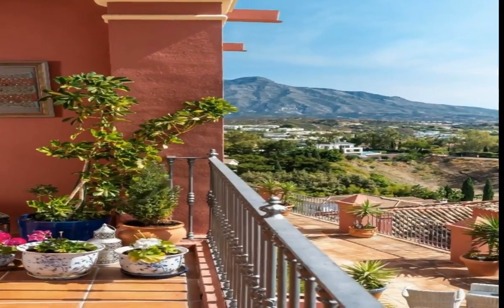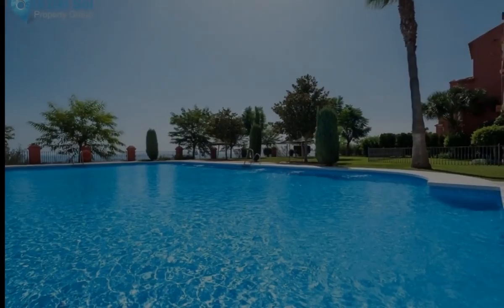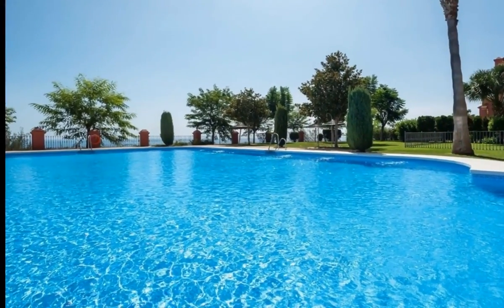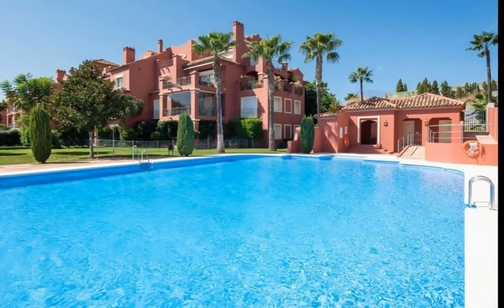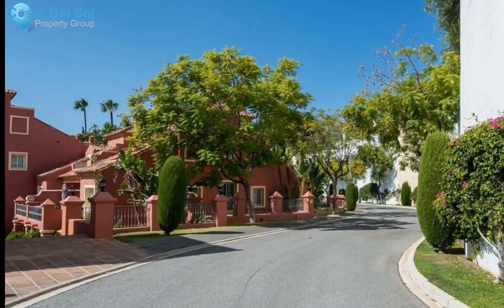2 Bedrooms Ground Floor Apartment in Benahavis, Costa Del Sol FOR SALE &euro; 395,000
2 Bedrooms Ground Floor Apartment in Benahavis, FOR SALE &euro; 395,000INCREDIBLE PANORAMIC VIEWS - Spacious two bedroom south facing ground floor apartment in Torre Halcones, Benahavis, it is not often that any property is put up for sale here.

A short drive from the bars and restaurants of Monte Halcones and above San Pedro, which itself is only a five minute drive away. This relatively unknown complex offers the owners two separate swimming pools with beautiful gardens, hammock area, changing room and private parking for all residents.

This property is in excellent condition, the kitchen and bathrooms have been recently renovated and the current owners have been meticulous in maintaining this apartment to the highest standard.

The distribution is as follows: entrance hall, living / dining room with fireplace with closed glass door leading directly to the covered terrace and full open access to the covered terrace, enjoying the most impressive panoramic views over the Mediterranean, Marbella, all the coast and North Africa. - The master bedroom and the second bedroom have en-suite bathrooms, the latter with a large walk-in shower. The recently renovated kitchen is fully equipped with Bosh appliances.

Some properties need to be viewed to really appreciate the location, build quality and sense of feeling, this is one of them.Lift;Fitted Wardrobes;Near Transport;Private Terrace;Ensuite Bathroom;Marble Flooring;Double GlazingCommercial Area;Close To Shops;Urbanisation To view and enquire about this property please